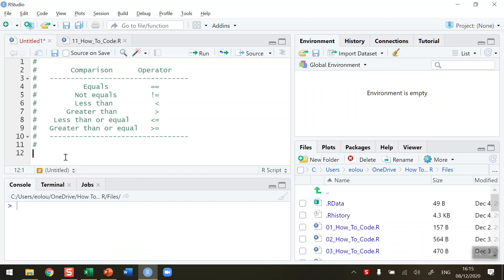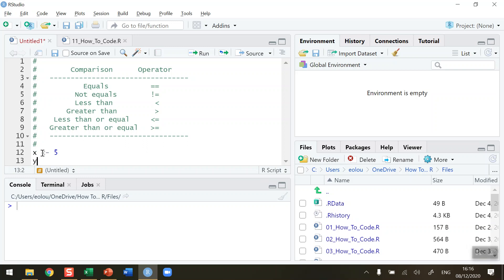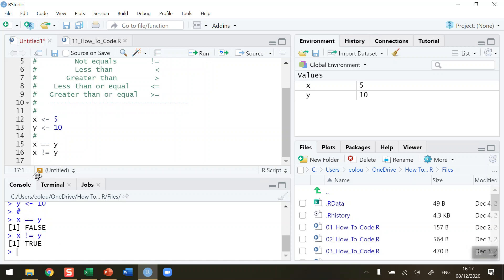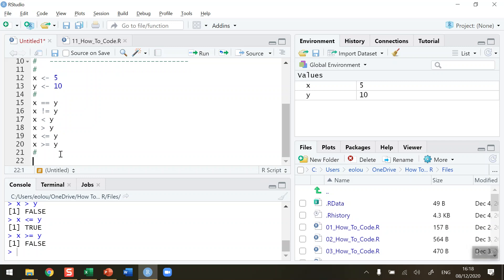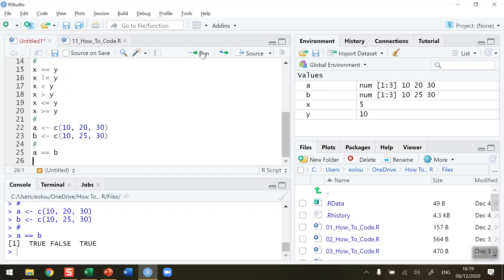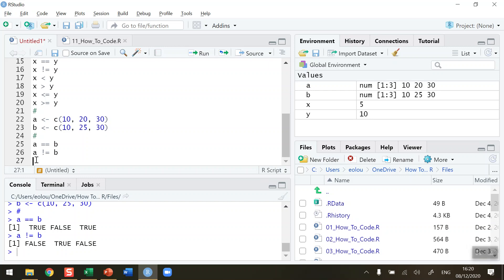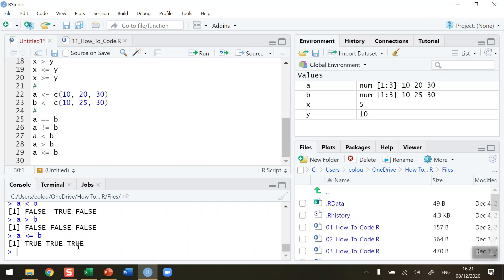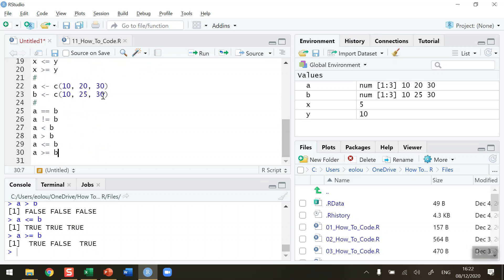How To... Compare Vectors in R #11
Learn how to compare vectors with each other in R with @EugeneOLoughlin.